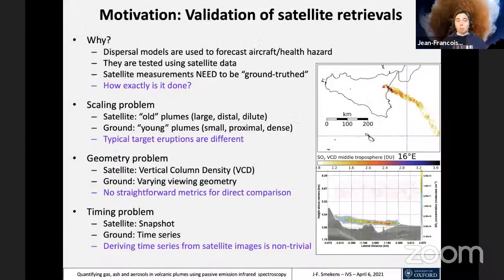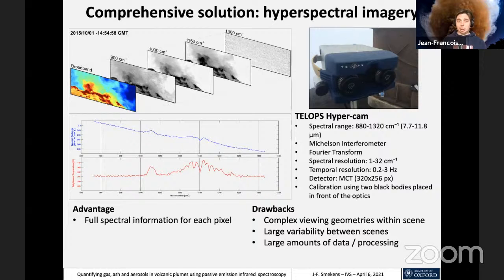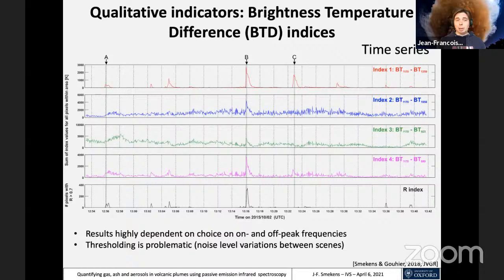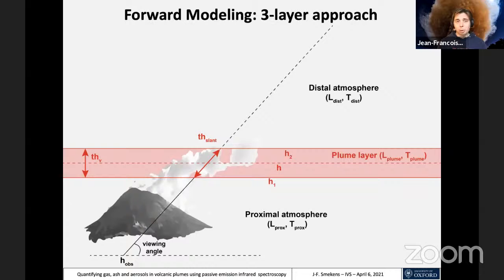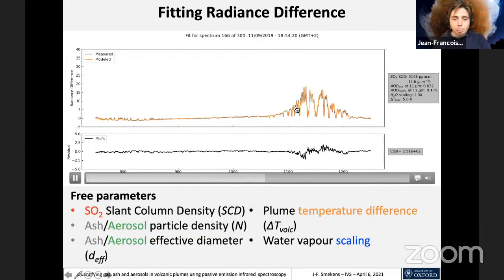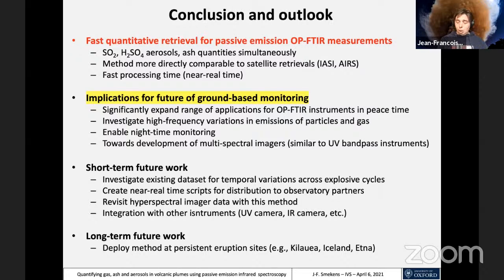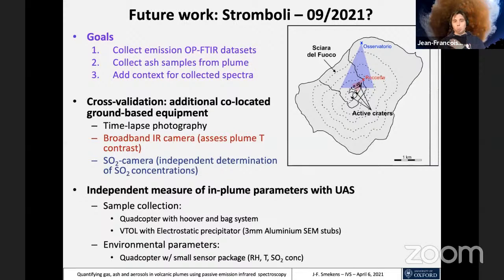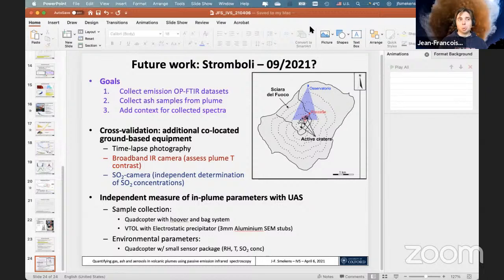International Volcanology Seminar - Jean-Francois Smekens - Quantifying gas and ash emissions...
Quantifying gas and ash emissions with passive emission infrared spectroscopy